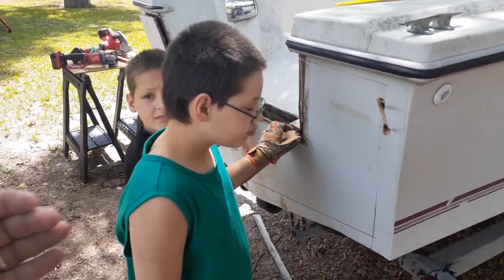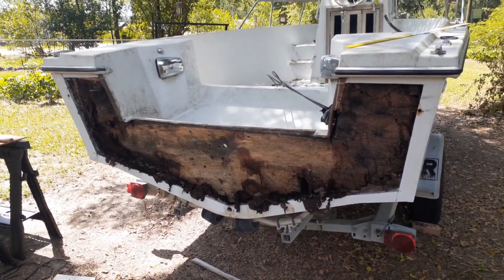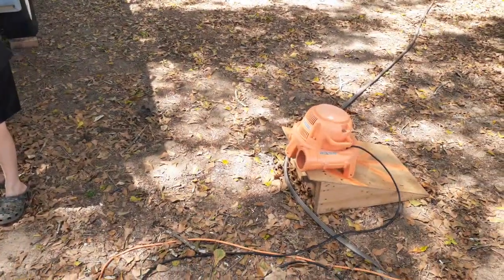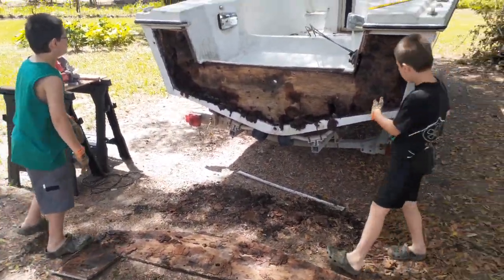boat transom. cutting out the bad transom.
Craftsman v20 power tools